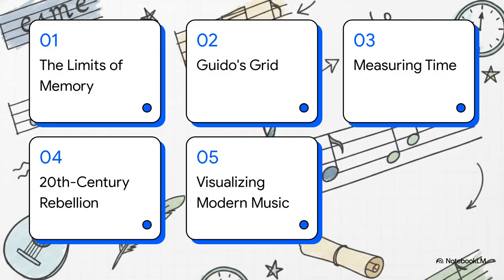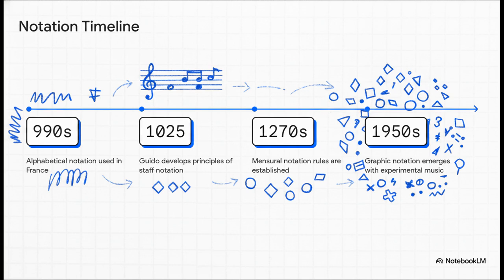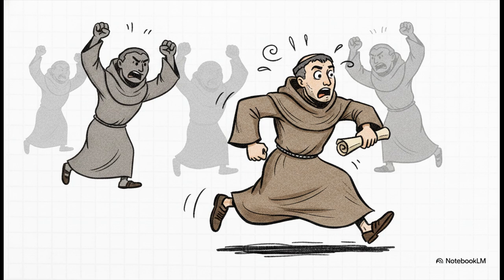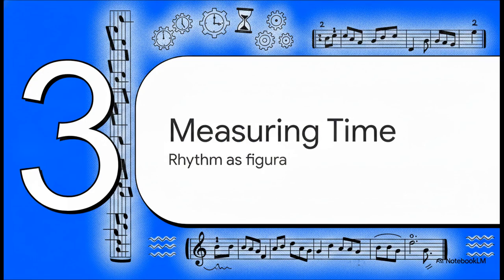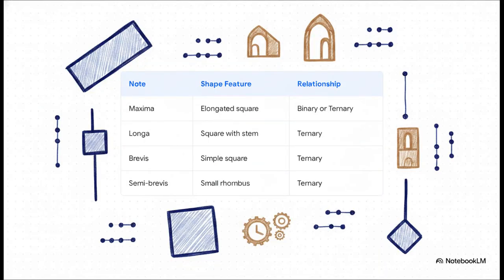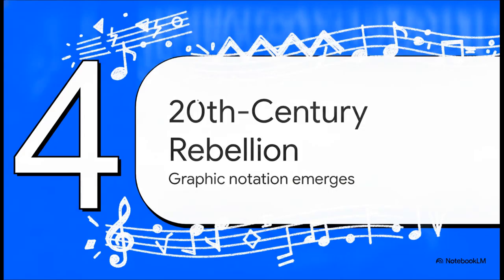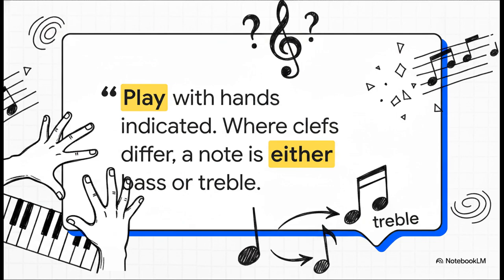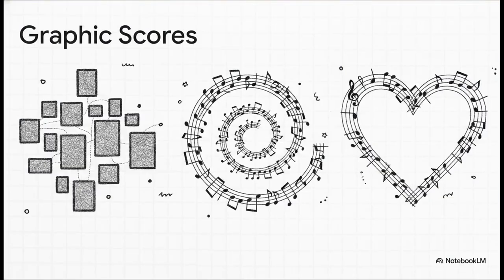From Neumes to Notes: How Humans Built the "Language" of Music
Music is the most fleeting form of human expression—until we learned how to capture it. "From Neumes to Notes" isn't just about music history; it’s an intelligence briefing on the technological evolution of information storage.

We conduct a structural analysis of how humanity moved from oral traditions to the high-precision "black box" of modern Western notation:

The Neume Era: Analyzing the primitive, structural "marks" used by medieval monks to remember melodies.

The Standardization Blueprint: How Guido d’Arezzo and others introduced the staff, creating the first universal interface for sound.

Complexity Expansion: Deconstructing how notation evolved to handle the increasing complexity of Baroque, Classical, and modern scores—essentially the "software" for the musical machine.

We deconstruct the invisible architecture of the musical score to reveal how we successfully encoded the human experience into ink and paper.

3. SEO Keywords
Primary: History of music notation, evolution of musical scores, how music notation started, neumes to notes, history of Western music.

Secondary: Guido d’Arezzo, musical staff history, information theory in music, medieval music notation, forensic history of sound, musical literacy, standardized music, archival history, architectural history of music, notation technology.

4. Hashtags (20+)